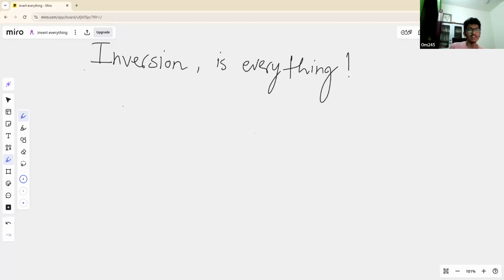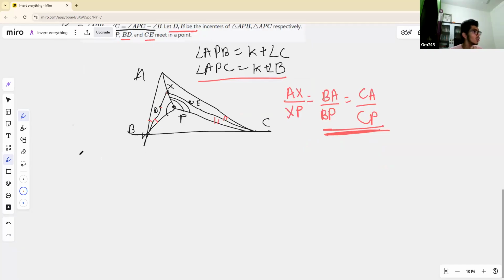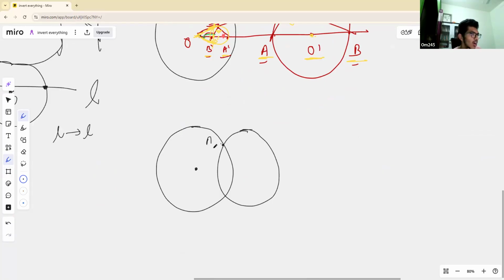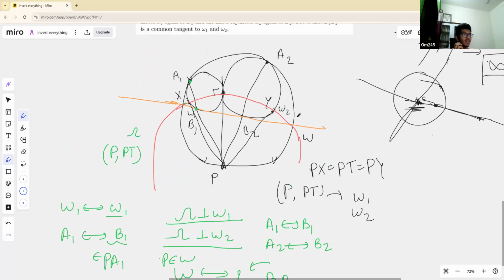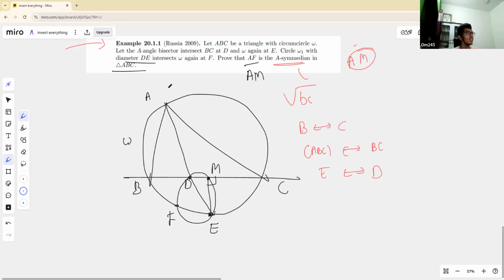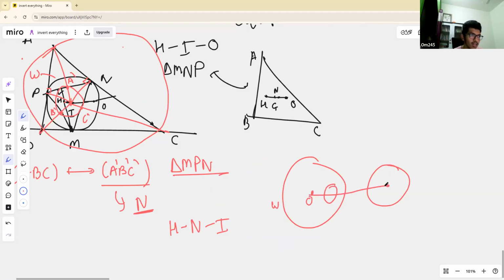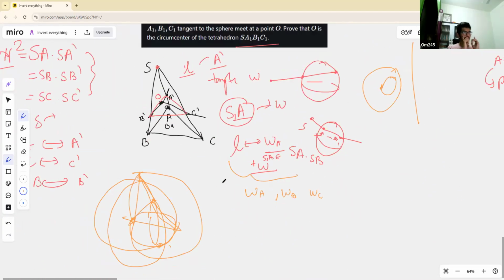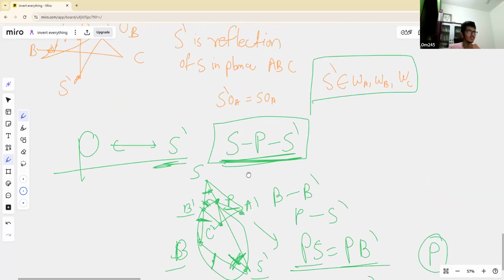Inversion by Om Kutte